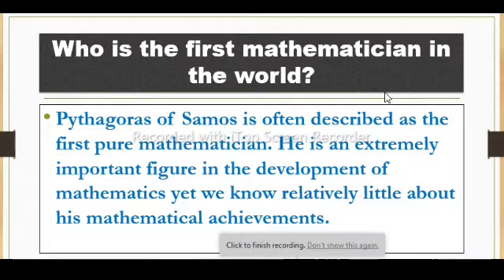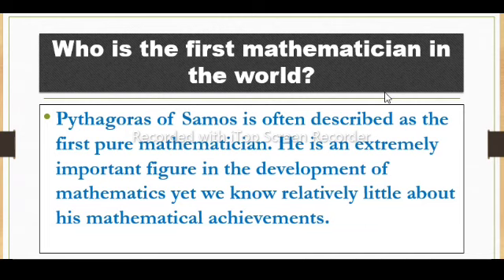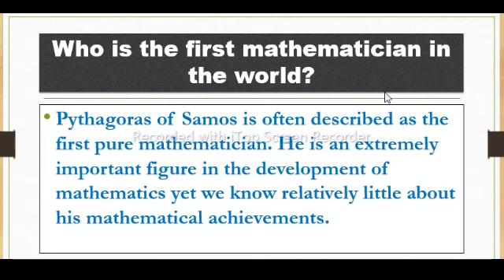Who is the First Mathematician in the World?||Who found zero?